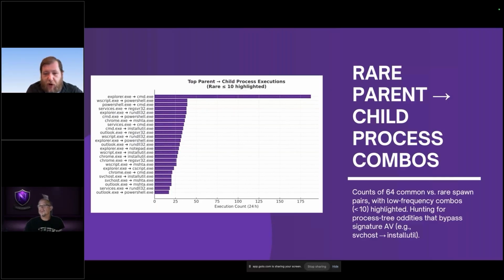Simple Threat Hunting Techniques | Practical Examples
Explore low-barrier, practical threat hunting methods including process execution analysis and anomaly detection using parent-child relationships.